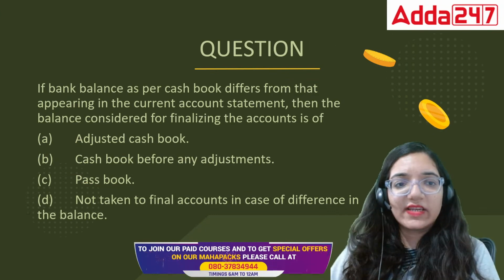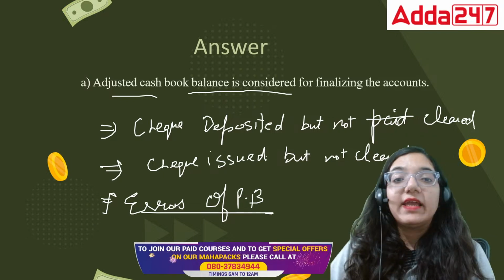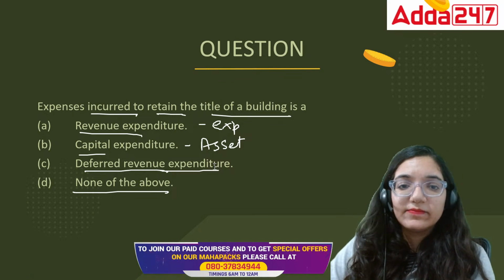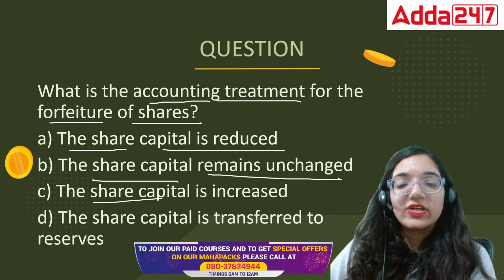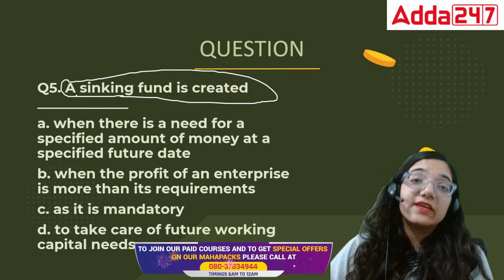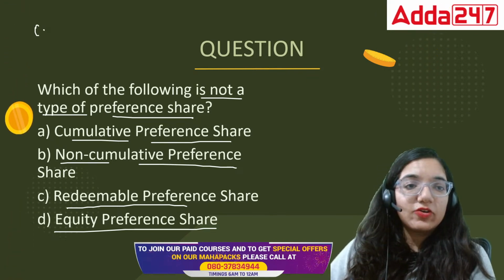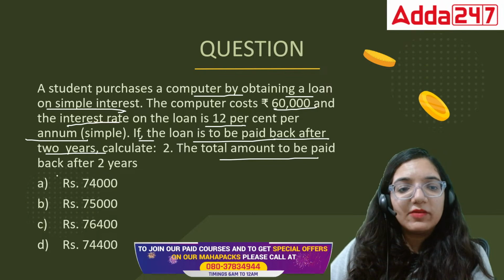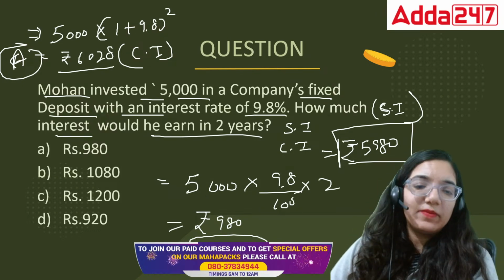JAIIB October 2023 | JAIIB AFM English Medium | Concepts and MCQs | Class 9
JAIIB Exam October 2023 | AFM English Medium | Concepts and MCQs | Accounting and Financial Management JAIIB | JAIIB New Syllabus 2023 | JAIIB Exam Preparation 2023 | JAIIB 2023 Online Classes